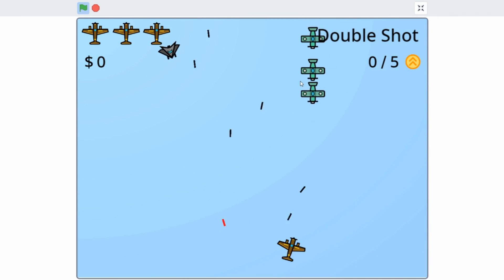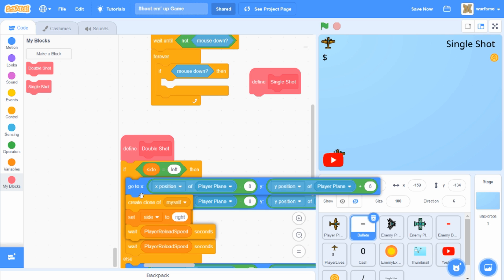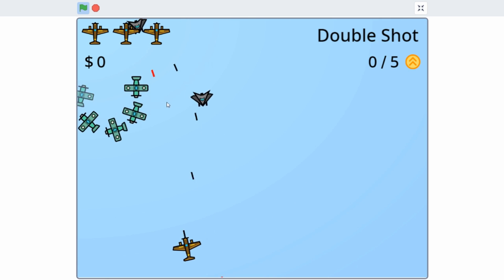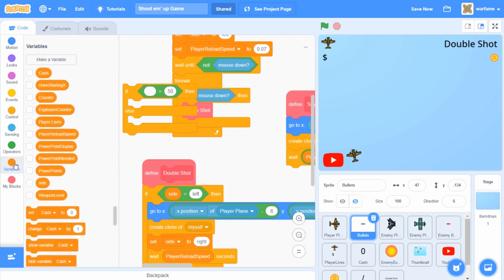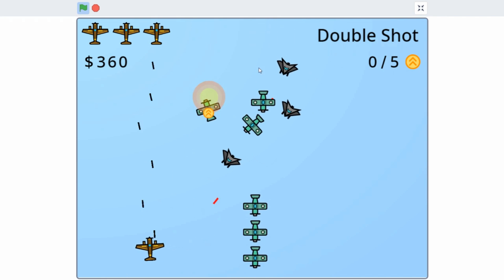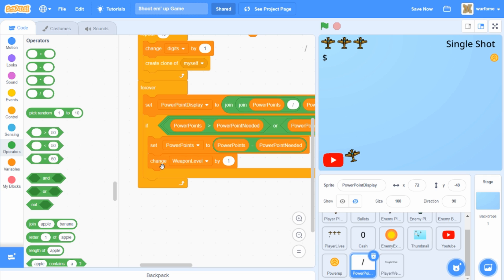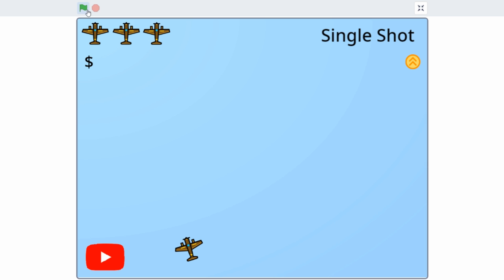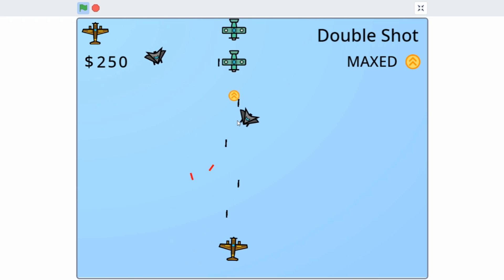Scratch 3.0 Tutorial: How to Make a Shoot 'Em Up Game (Part 8)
In this video, Scratch 3.0 Tutorial: How to Make a Shoot 'Em Up Game (Part 8), I finish creating a weapon upgrading system.

I recently published a new mobile game called The Last Chicken On Earth! Feel free to check it out: